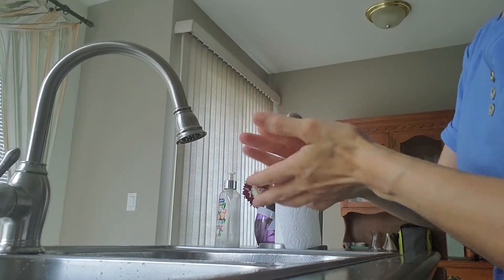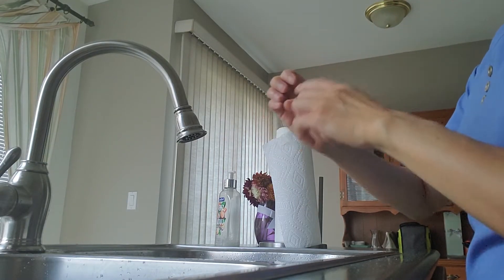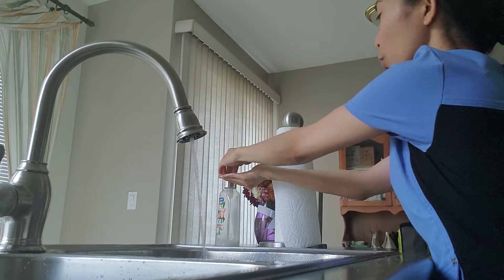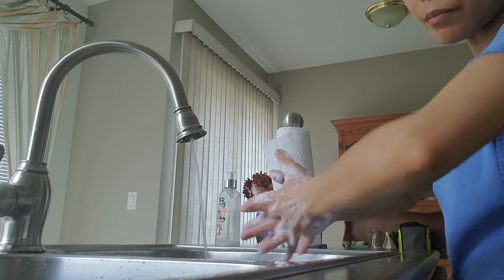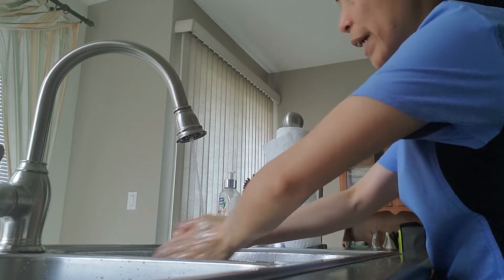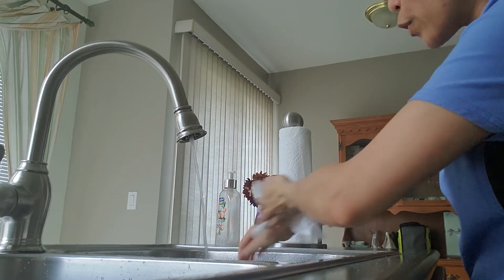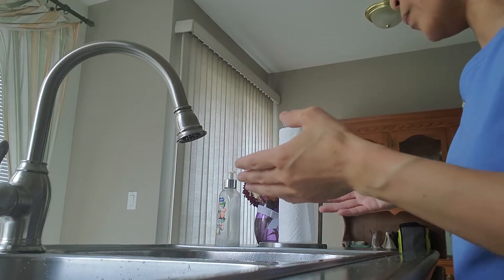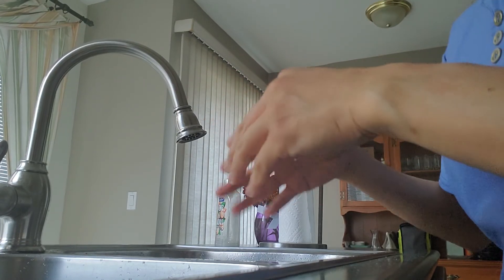NCAS SLA Practice: Handwashing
When performing your OSCE/NCAS assessments, correct handwashing technique is imperative! So make sure you master it. :)

Hand Hygiene – the process of hand decontamination during which there is physical removal of dirt, body fluids such as blood, urine, feces, and the removal or destruction of microorganisms from the hands and wrists

a. Hand Wash – with soap and water when hands are visibly soiled/dirty; after contact with body fluids and/or after care of patients with possible or confirmed communicable illness such as but not limited to COVID-19 and influenza infections, Rota/Noro virus, C. Difficile infection, MRSA positive

b. Hand Rub – use of alcohol-based cleanser when hands are not visibly soiled and when not handling clients with possible or confirmed communicable illnesses

UK vs Canada Handwashing Guidelines:

UK - 5 Moments of Hand Hygiene:
-before touching a patient
-before a procedure
-after a procedure/body fluid exposure risk
-after touching a patient
-after touching a patient's surroundings

Canada - 4 Moments of Hand Hygiene
-before initial patient/patient environment contact
-before aseptic procedure
-after body fluid exposure risk
-after patient/patient environment contact